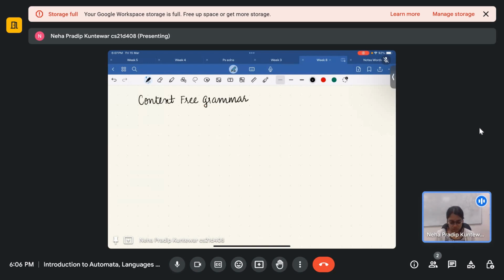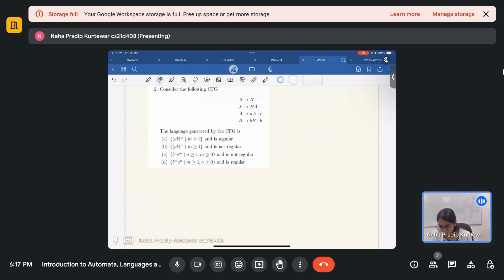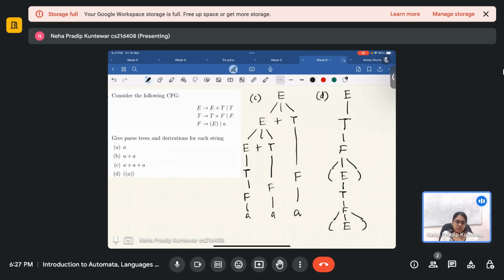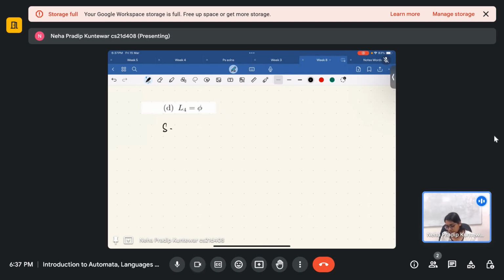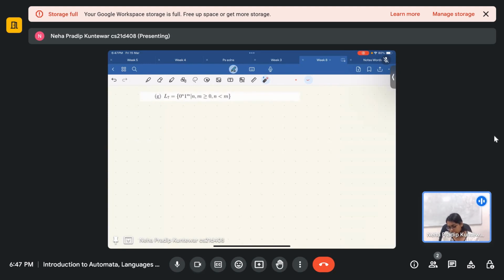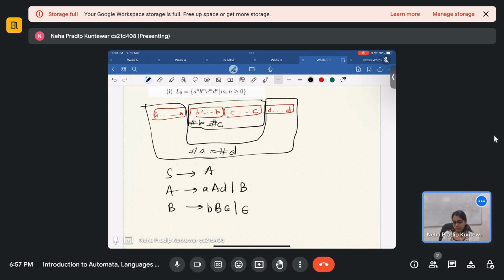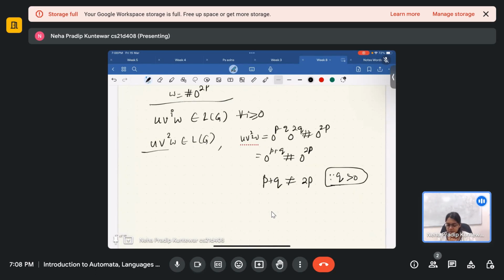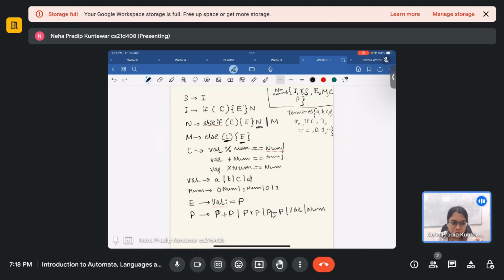Introduction to Automata, Languages, Computation Week 8- Context Free Grammar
Recording of online interactive sessions for NPTEL course CS32- Introduction to Automata, Languages and Computation. Week 8 looks into context free grammar, parse tree and derivations